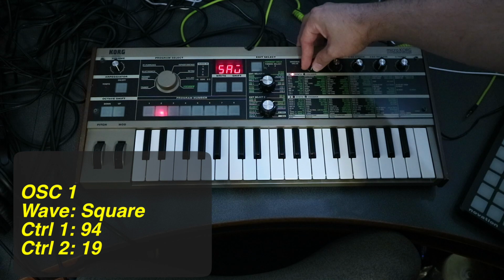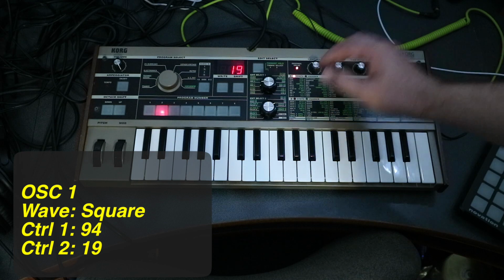Roygbiv Synth Lead for Microkorg (Boards of Canada Tutorial)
Here's the long-awaited tutorial for the lead synth in my cover of Boards of Canada's IDM classic, "Roygbiv." Though this iconic synth lead was created on a MicroKorg, similar principles should apply to any subtractive or virtual analog synth. It's not a perfect copy of the original lead. But it's a warm vintage sound you can use in your own songs! Follow along (as best as you can)!